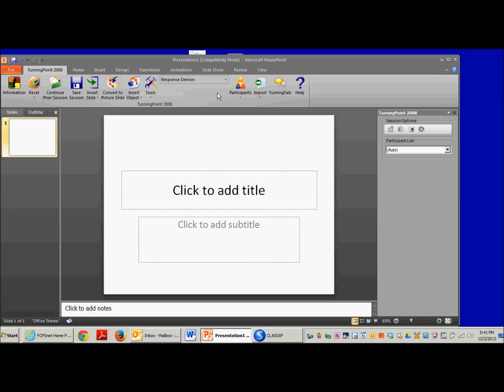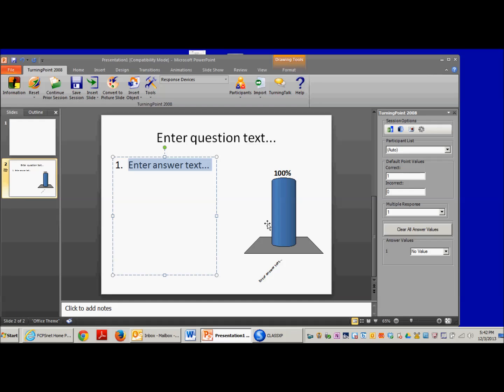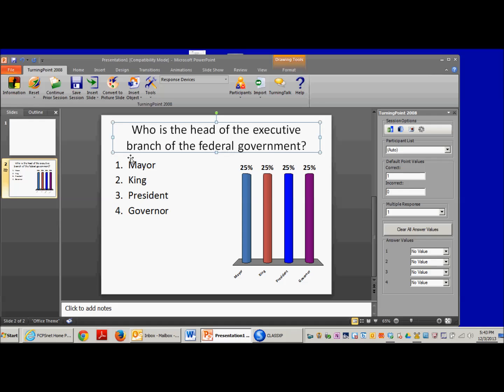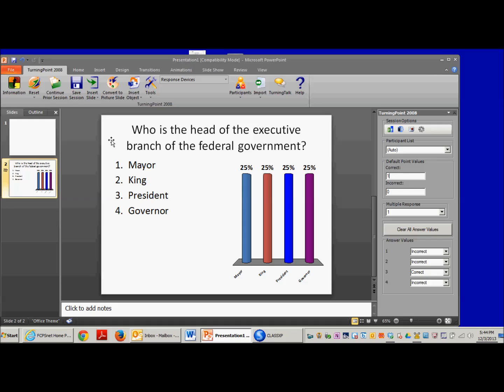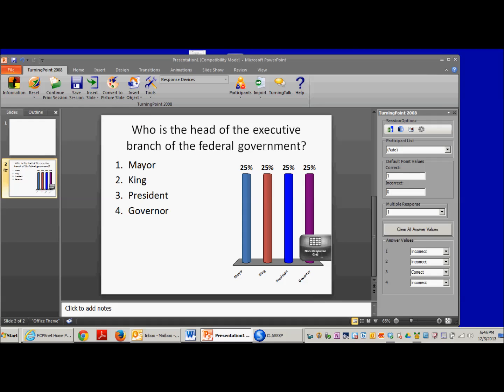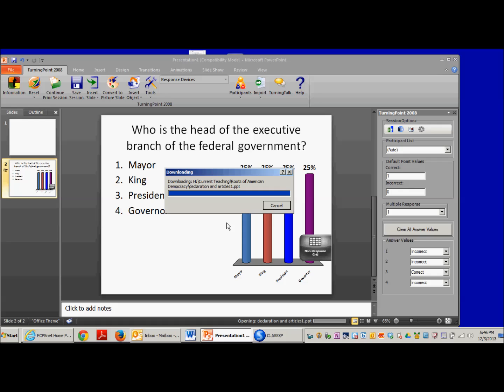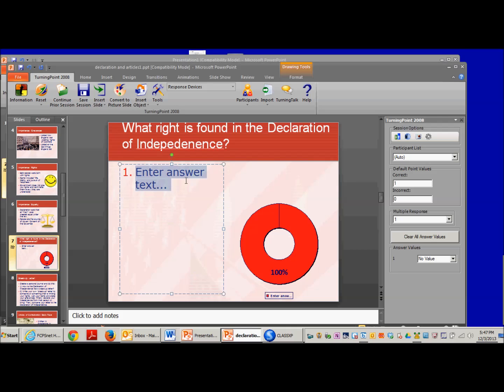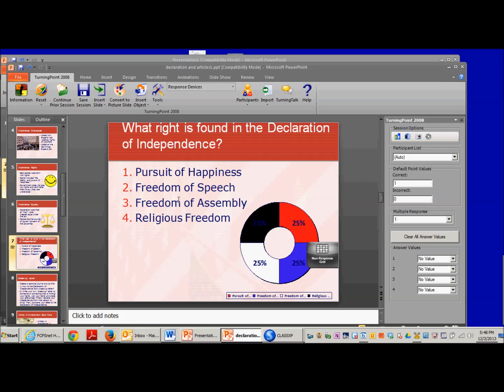Turning Point Basic - Making Slides